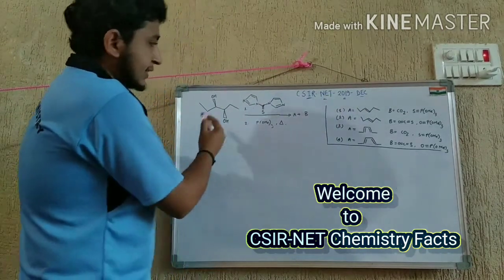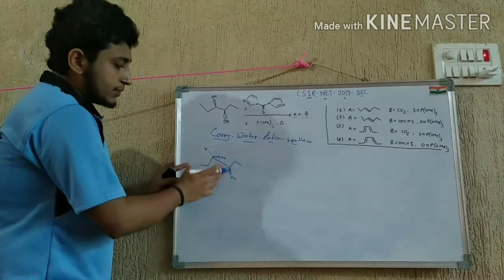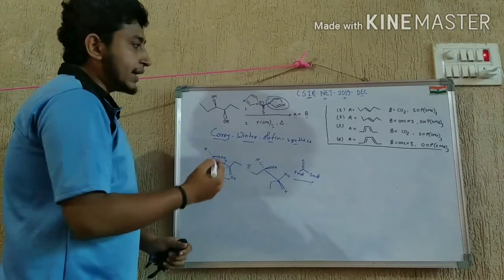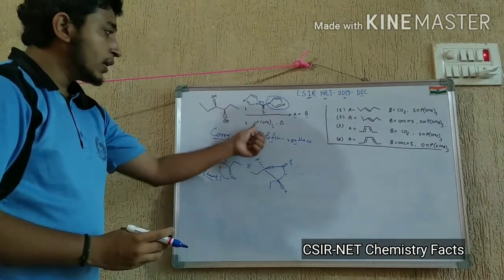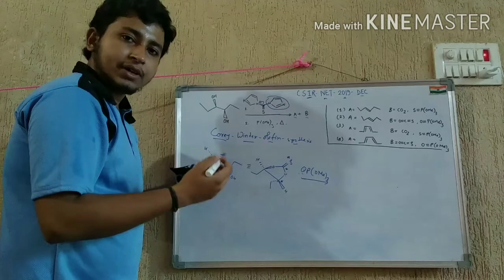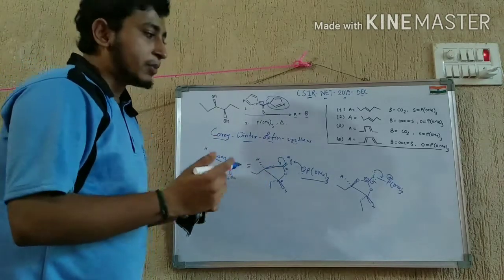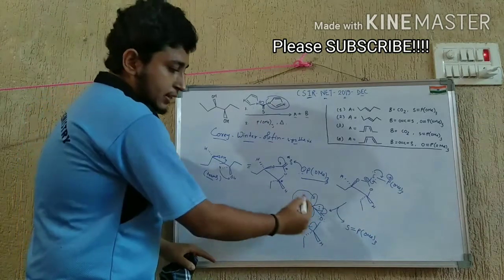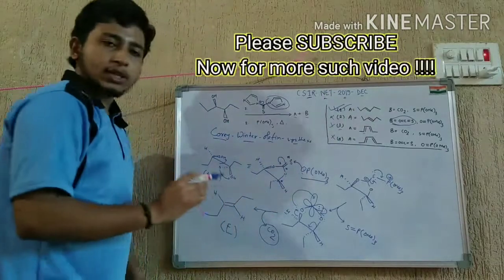Corey Winter olefination reaction: CSIR NET December 2019 Part-C question solving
Name reactions are very important in CSIR-NET, GATE, IIT-JAM etc exams. Corey Winter olefination reaction is one the most important reaction. Students should have a clear mechanistic idea about Corey Winter olefination reaction. In this video a detail mechanistic analysis has done on Corey Winter olefination reaction. Corey Winter olefination reaction proceeds through the formation of carbene intermediate. And hence Corey Winter olefination reaction is a part of Carbene chemistry as well. Please watch this video till the end. Write down your doubt regarding Corey Winter olefination reaction in the comment section. Place the bell icon for the further notification. Thank you so much.